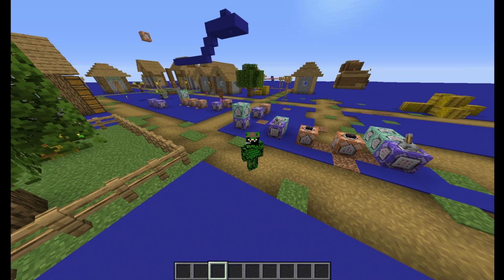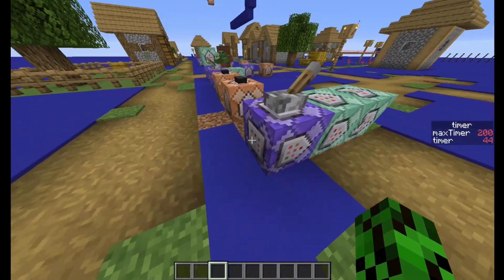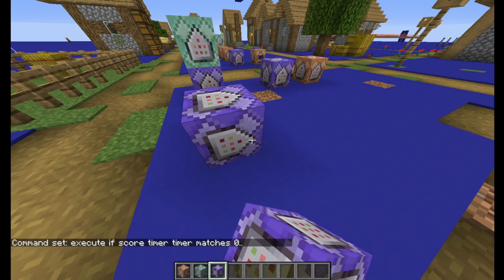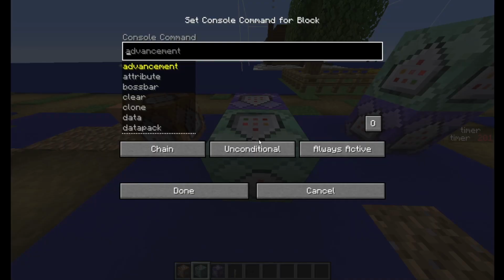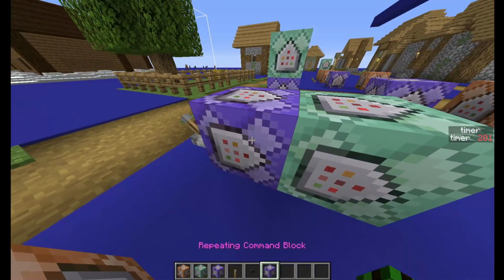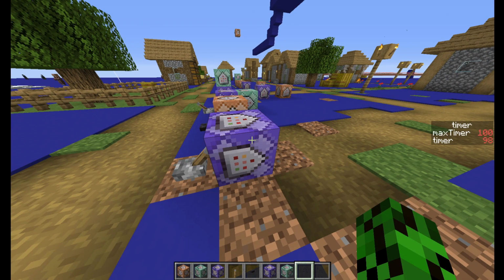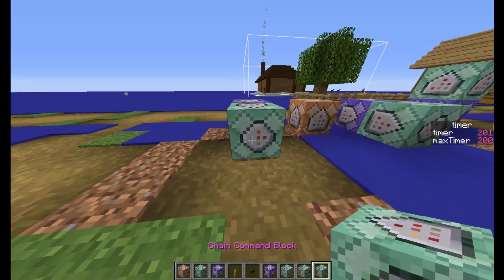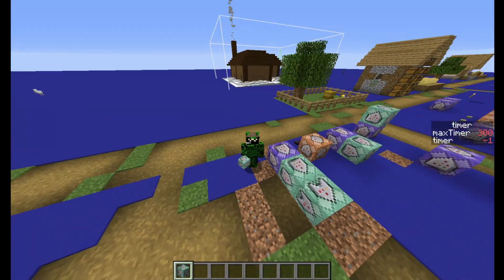How to make a timer in Minecraft! (100% Vanilla Commands)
This command block timer is "internal" which means that it cannot be displayed with a countdown (i.e. 10:00).